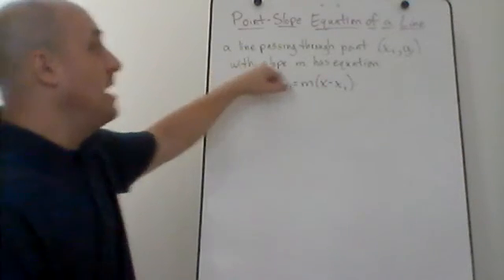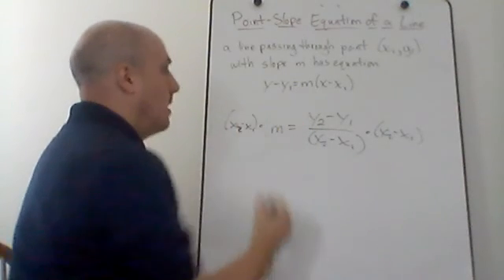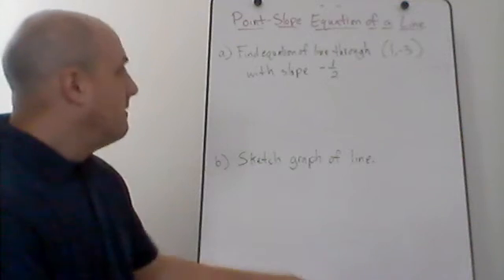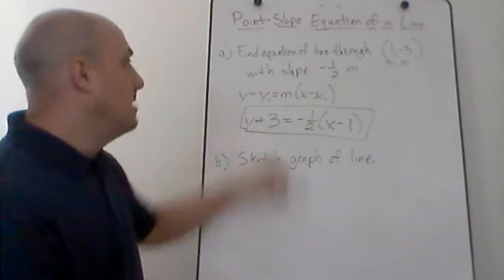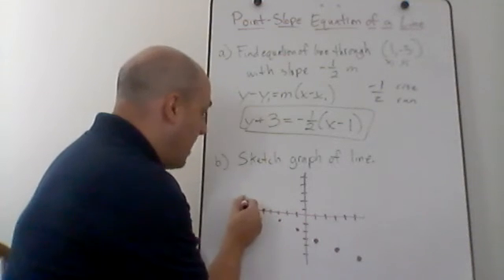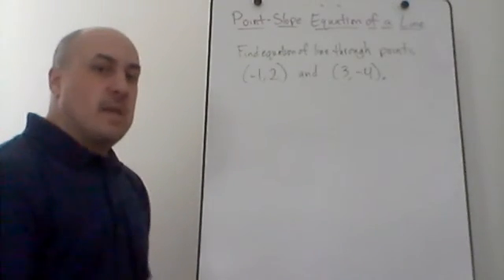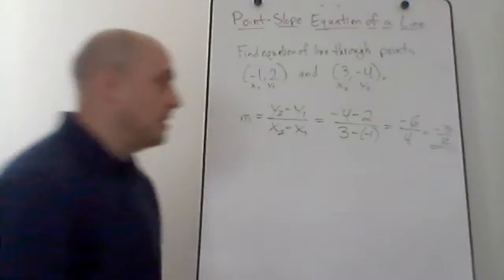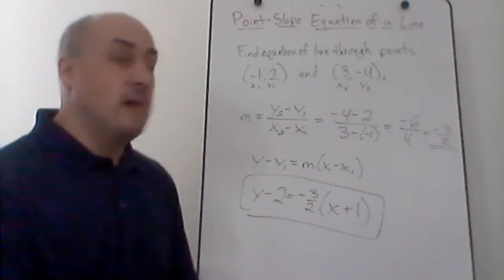Algebra Help - Point-Slope Form of a Linear Equation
Explains the formula for the point-slope form of a linear equation, and example problems of how to write a linear equation in point-slope form. Also explains how the point-slope formula is related to the slope formula to make it easier to remember. Math / algebra / precalculus help.